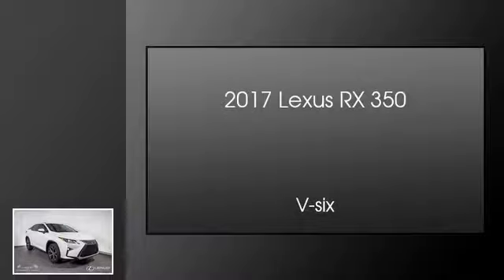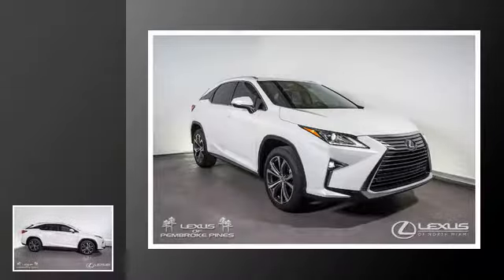2017 Lexus RX 350